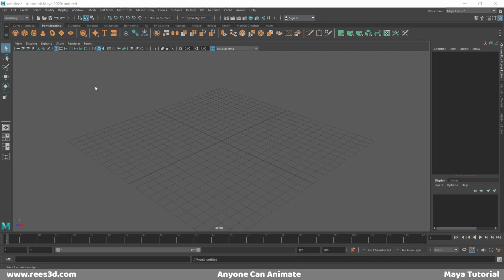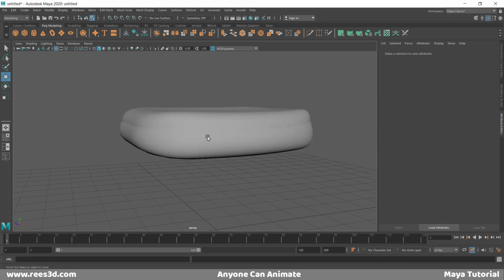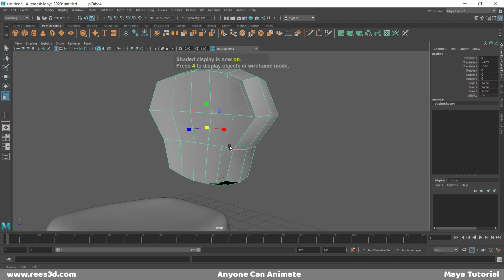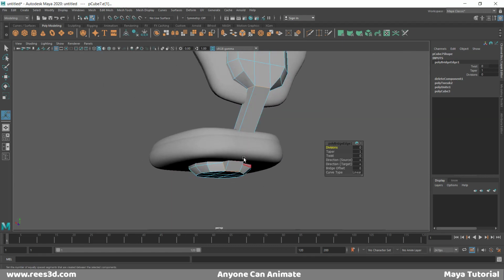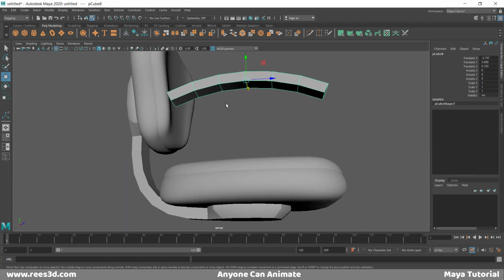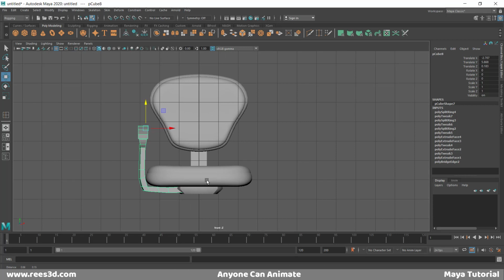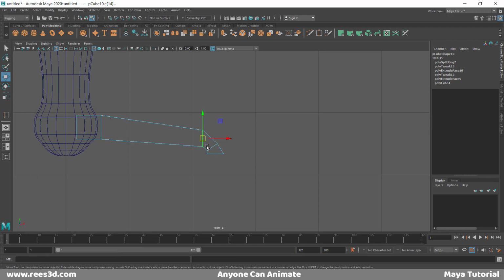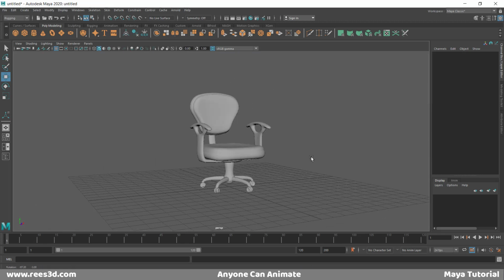Maya Tutorial [Chair Modeling] | Rees3D.com